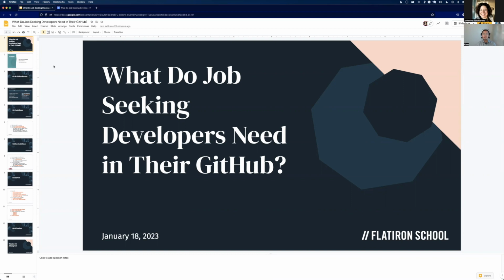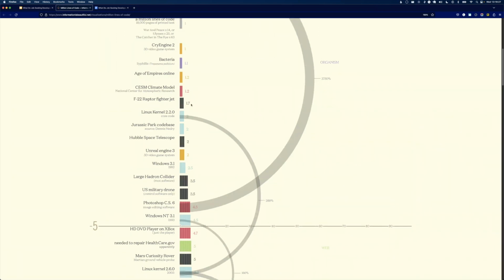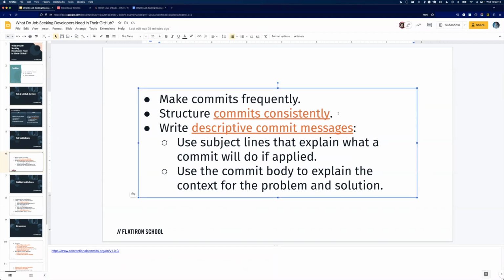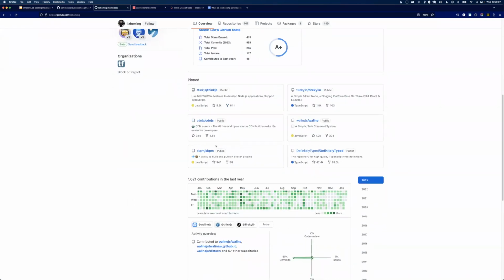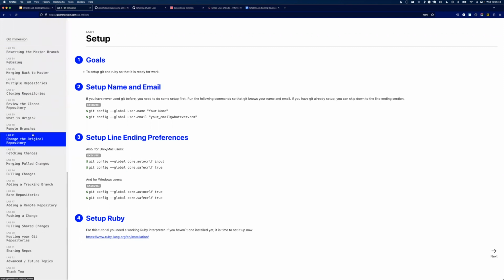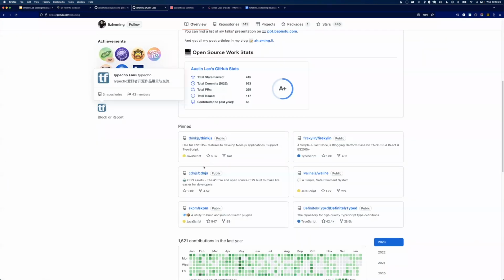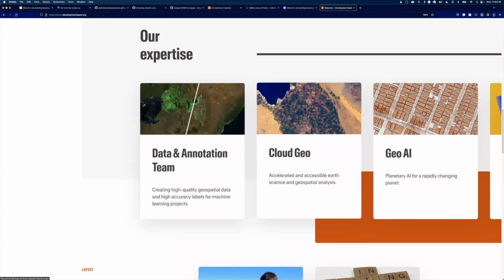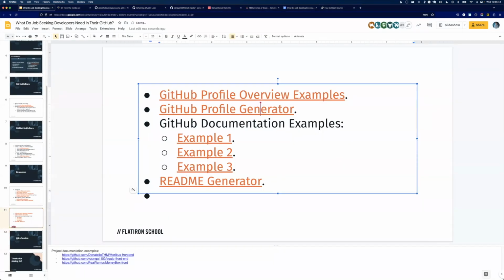What Do Job Seeking Developers Need in Their GitHub?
Curious about what you need in your GitHub to stand out to recruiters and
hiring managers?

A strong GitHub is one the first places a technical recruiter or hiring manager will look in considering your candidacy.  Join Flatiron School and learn the tips and strategies for a polished and professional GiHub presence.

Want to learn more? Schedule a quick chat with our Admissions Team